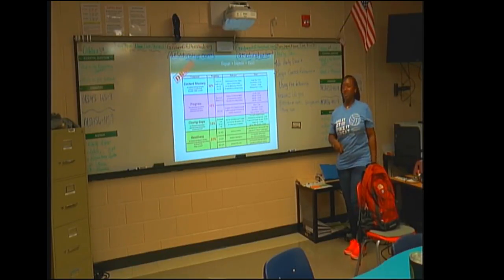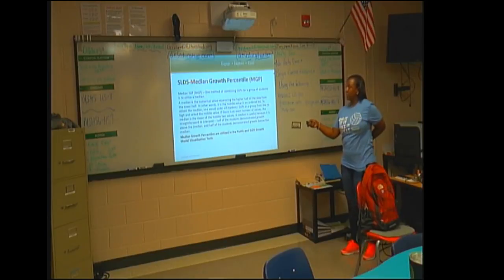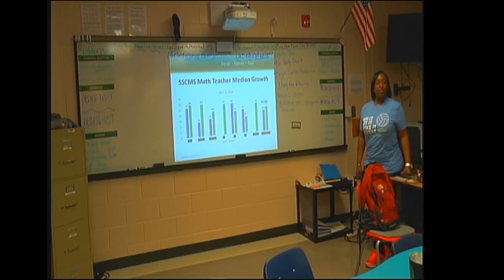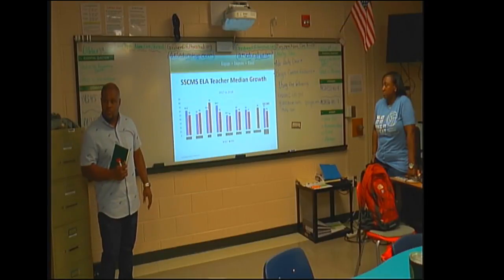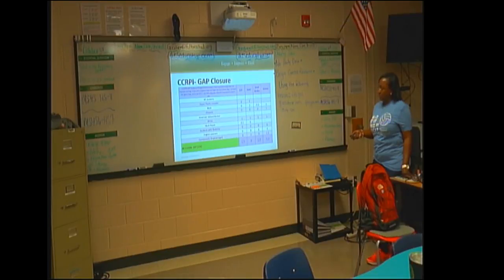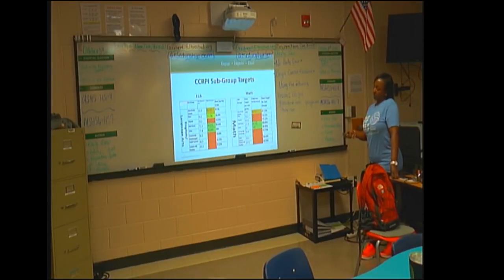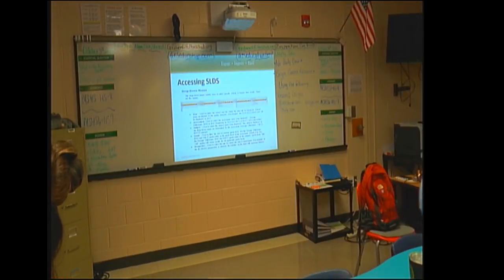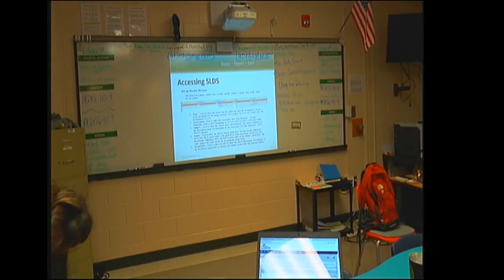Sandy Springs Professional Development Seminar Session B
Sandy Springs Professional Development Live Stream
Session B: CCRPI